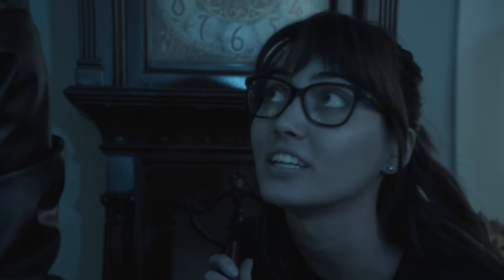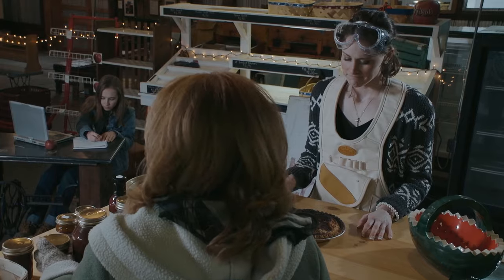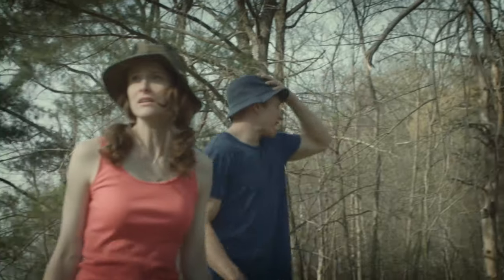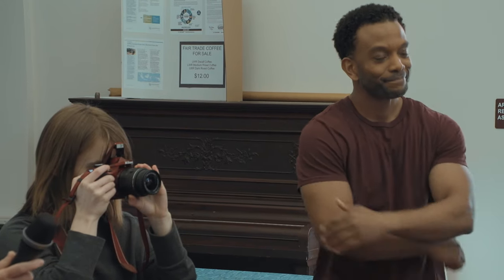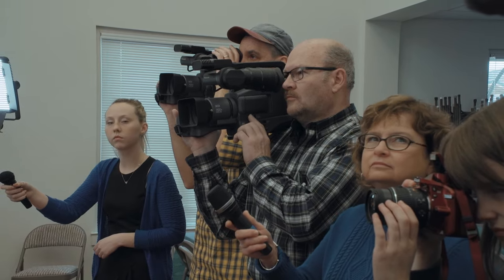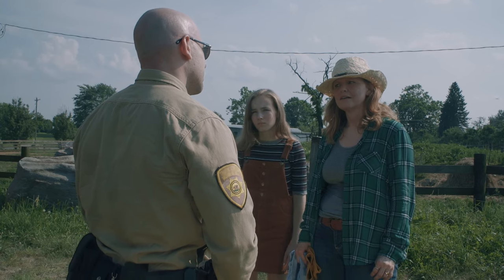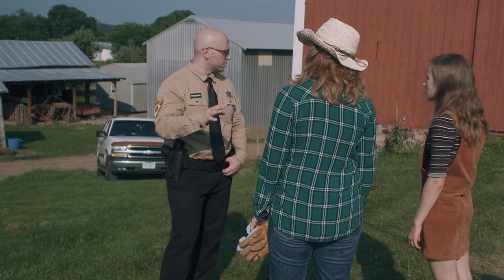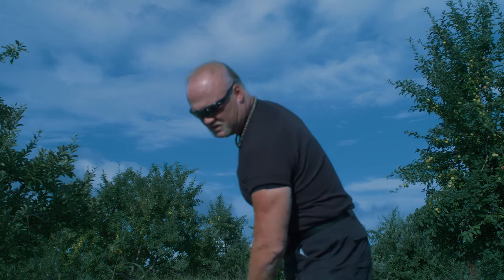Powerful Thriller Movie - The Hidden Truth - Full Length In English Hd New Best Mystery Movies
"The Hidden Truth" is a gripping thriller that transports viewers into the heart of a remote mountain town where secrets run deep and danger lurks around every corner. Set against the backdrop of the rugged wilderness, the film follows the story of a young woman named Emily, who flees to Mount Hideaway seeking refuge from her troubled past.

As Emily settles into her new life in the secluded town, she quickly realizes that things are not as they seem. Mysterious occurrences and unsettling events begin to unfold, hinting at a darker underbelly hidden beneath the picturesque facade of Mount Hideaway. Haunted by her own demons, Emily finds herself drawn into a web of intrigue and deception, unsure of who she can trust.

As she delves deeper into the town's secrets, Emily discovers that Mount Hideaway harbors dark secrets that threaten to unravel everything she holds dear. From long-buried scandals to sinister conspiracies, the truth gradually emerges, forcing Emily to confront her past and fight for her future.

At its core, "The Hidden Truth" is a thrilling tale of survival and redemption, as Emily must navigate treacherous terrain both physical and emotional to uncover the truth and protect those she loves. Filled with pulse-pounding suspense and unexpected twists, the film keeps audiences on the edge of their seats until the very end.

With stunning cinematography capturing the beauty and isolation of the mountain landscape, and a talented cast bringing the characters to life, "The Hidden Truth" is a cinematic experience that will leave viewers breathless and craving more. So buckle up and prepare for a journey into the heart of darkness, where nothing is as it seems and danger lurks at every turn.
Genre: Suspenseful Mystery Thriller

avrorapal164
👋🏻"EngMovieWorld" is your unique YouTube channel, dedicated to all lovers of English cinema. We offer you the best English-language movies of various genres.
Our mission is to make the world of English cinema accessible to audiences with different tastes and preferences. We regularly update our selection of movies, including classics, modern hits, dramas, comedies, thrillers, fantasy and many other genres.
On "EngMovieWorld" you will find:
✅ Convenient search and sorting of films by genre, year of release, rating and actors.
Join "English Cinema Haven" and let us help you immerse yourself in the magical world of English cinema, expanding your cinematic erudition and discovering exciting new stories.